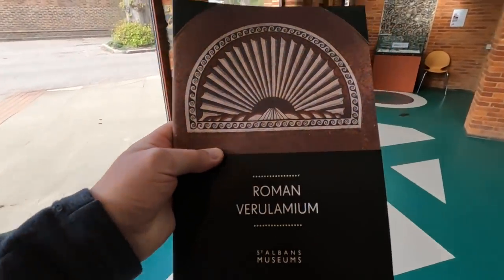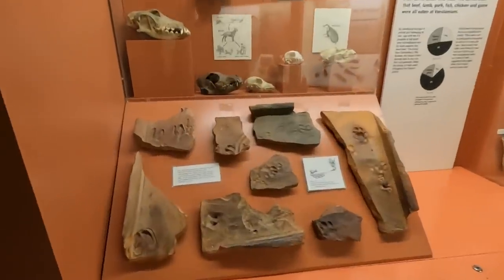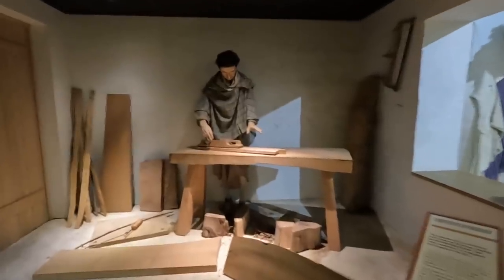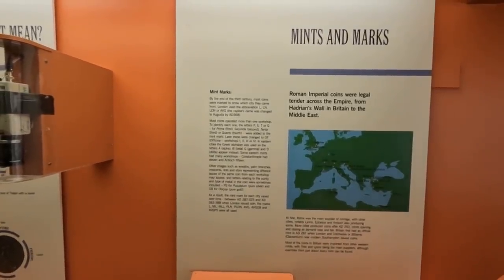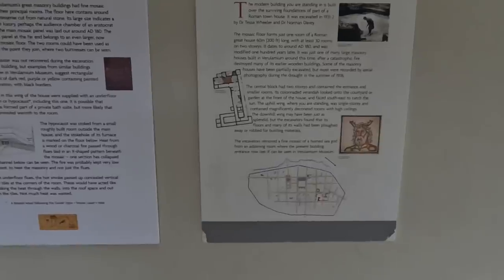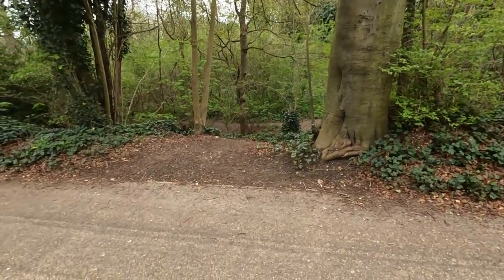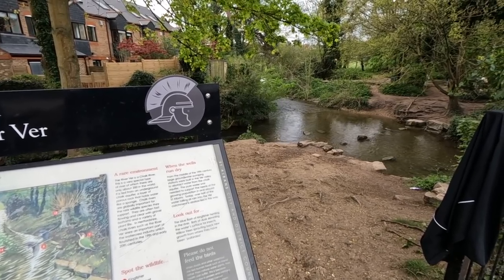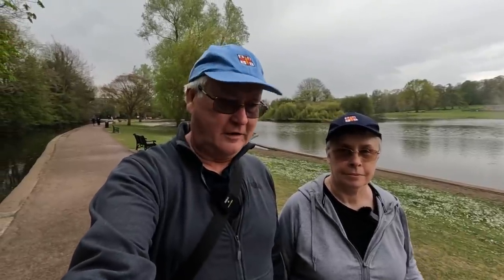The Secrets Of St. Albans Part 2 - Uncovering The Roman Verulamium Museum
Join us on our day out to Verulamium. In the previous part we had a nostalgic detour through St. Albans,  visited the Roman remains of Verulamium Temple and Theatre, in this part we visit the Verulamium Museum and Park, with a meal at Ye Olde Fighting Cocks, thankfully re-opened now.

Chapters
00:00 Verulamium Museum
10:32 The Mosiacs
10:54 The Sandridge Hoard
12:11 Roman Artifacts at Verulamium
14:35 Verulamium Park
15:17 The Floral Mosiac
17:12 The Roman Gatehouse At Verulamium
18:47 Verulamium Town Walls
20:29 Boudicca At Verulamium
21:58 Where the stones went from Verulamium
23:39 Lake at Verulamium
24:12 The River Ver
25:38 Ye Olde Fighting Cocks
28:06 Memories of Verulamium
29:13 The Lake's History